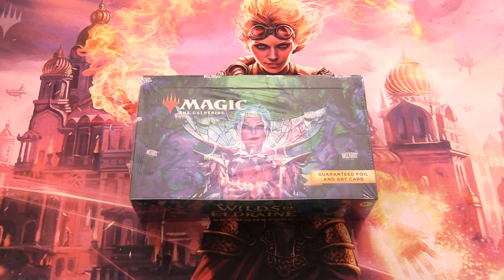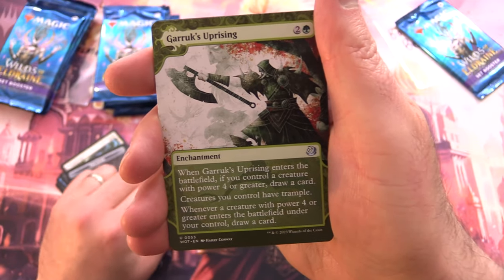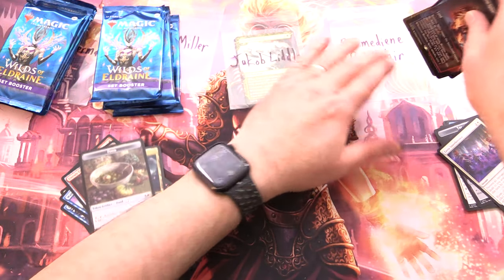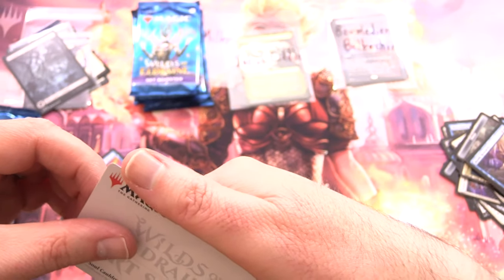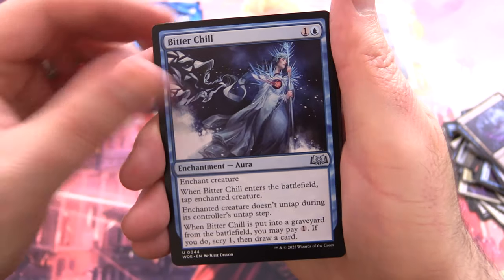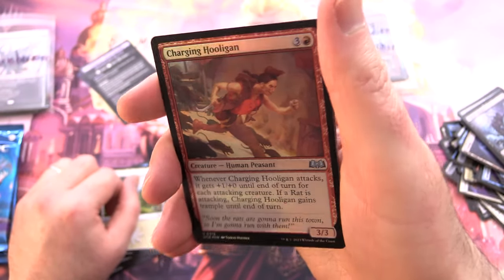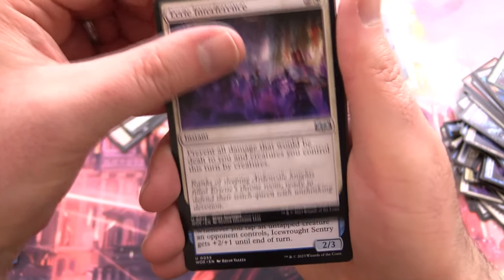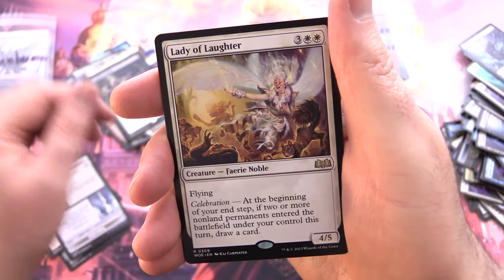Hunting For Those WILD PULLS!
Unpacking some Magic: The Gathering Wilds of Eldraine Set Booster packs for patrons. This is snack #12 in a new series!